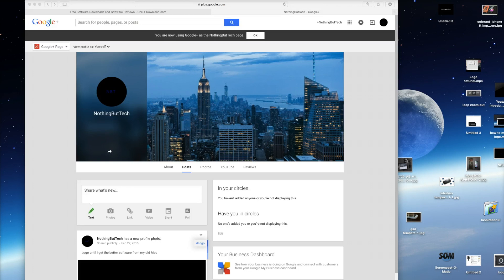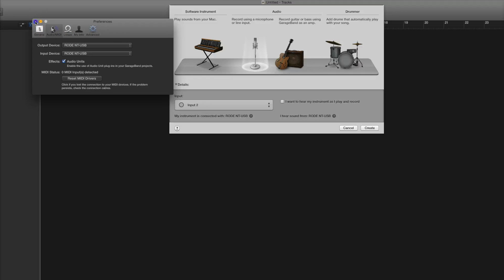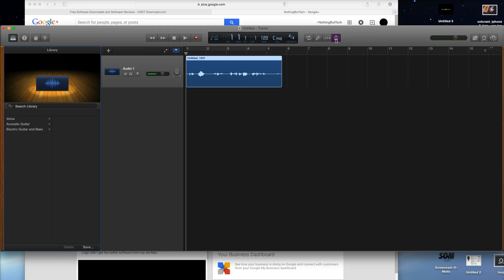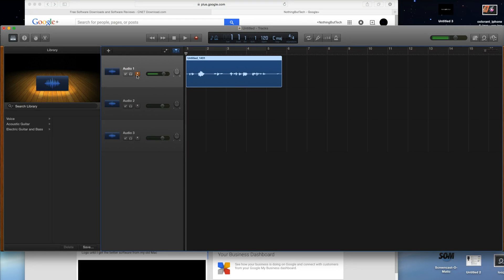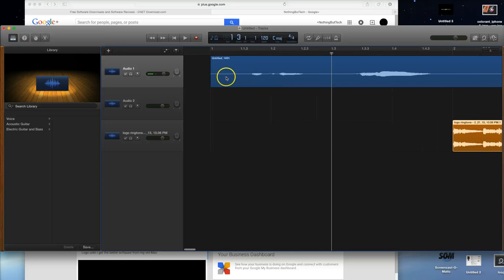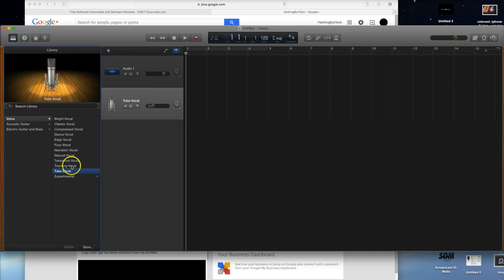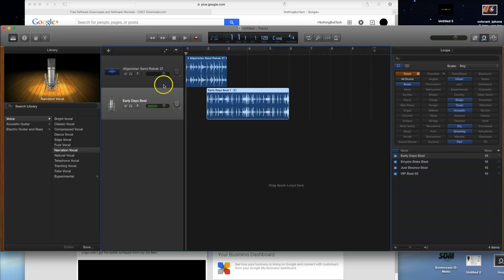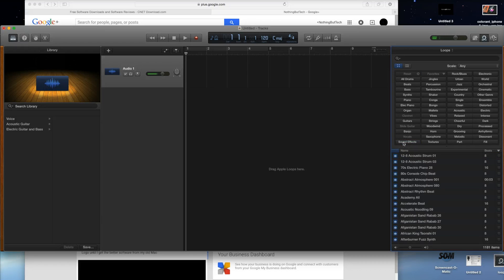Introduction to Garageband (Learn Garageband in 15 minutes)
I will be doing a video playlist on all of Garageband. In this video I will show you the basics of the application and as the videos go on I will go more into depth with my explaining.